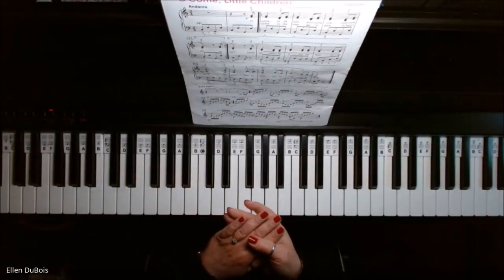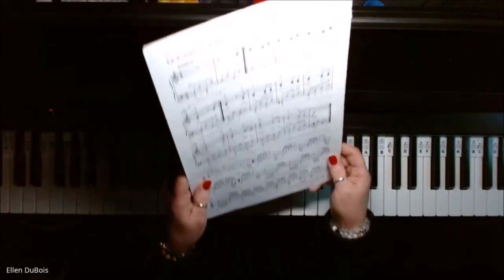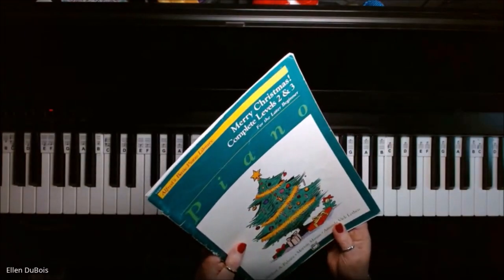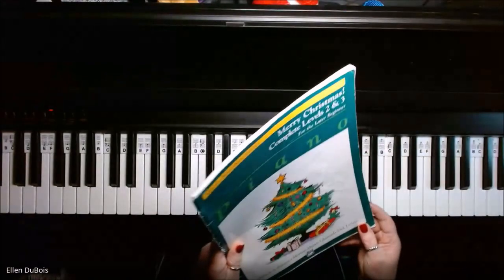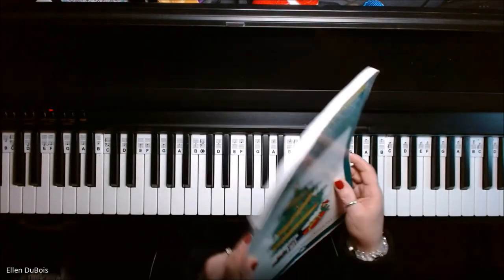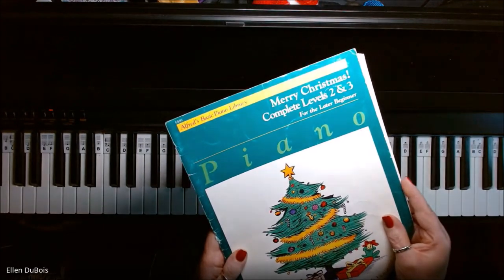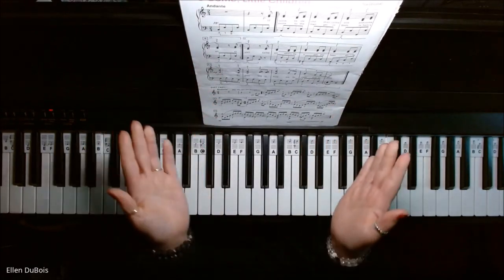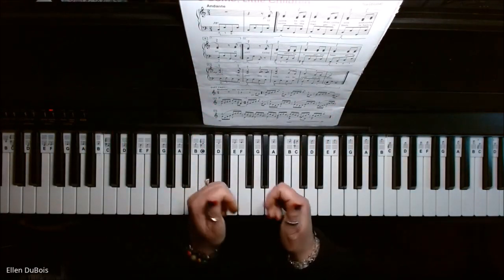Oh Come Litttle Children, Alfred's Merry Christmas Complete book Levels 2 & 3